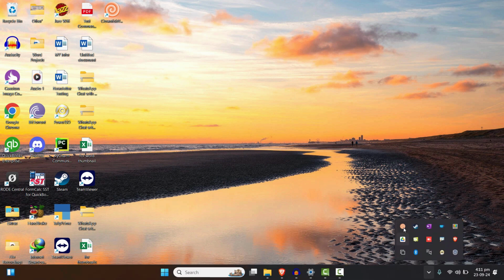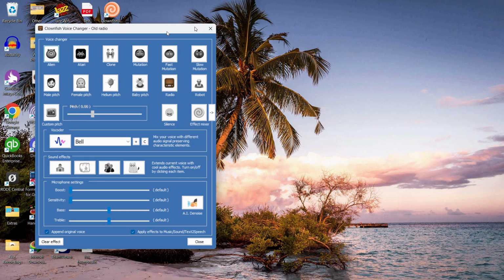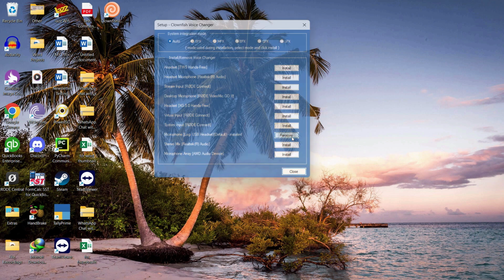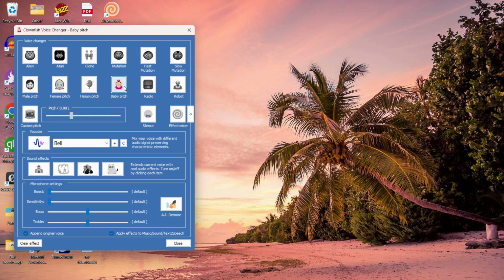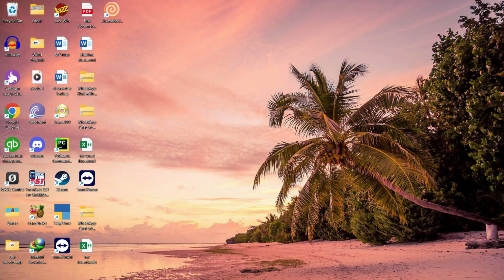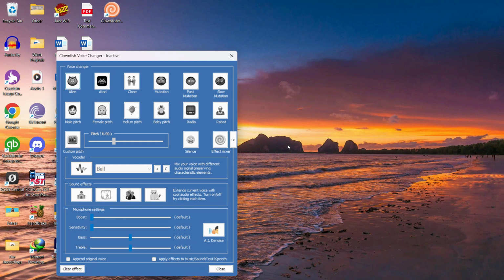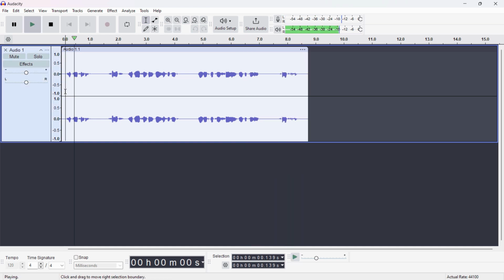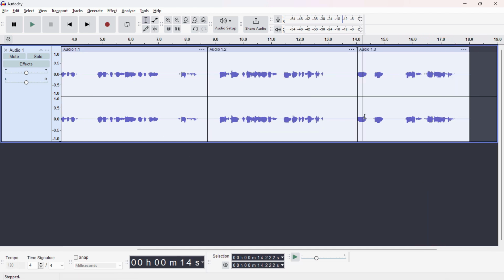Clownfish is Unable to Change the Voice Problem in Windows 11 | Quick Solution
In this Topic We will learn Clownfish is Unable to Change the Voice Problem in Windows 11. For more informative videos like this please mention down below in comments about future topics you wanna see on this channel and ill add them for you

Course Link